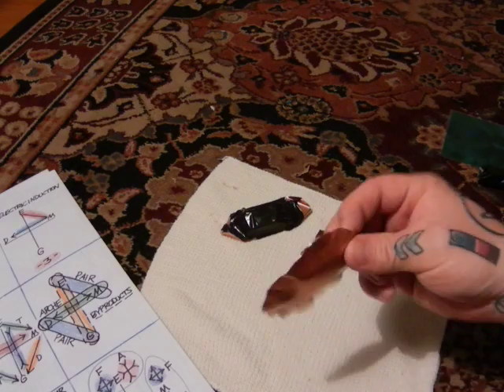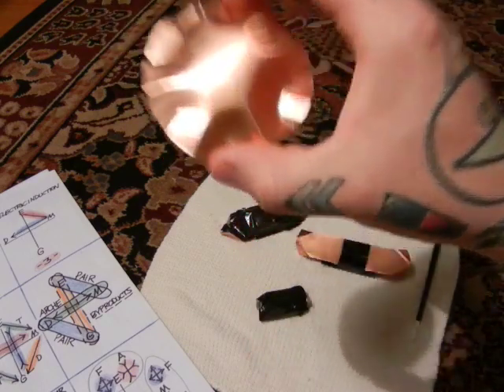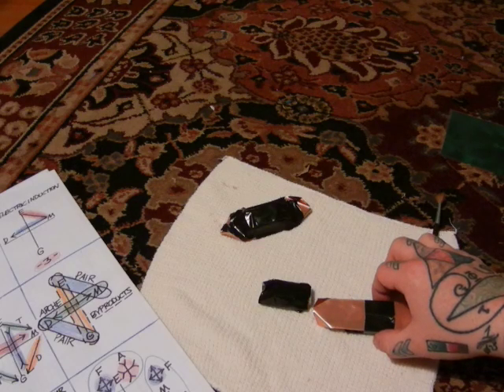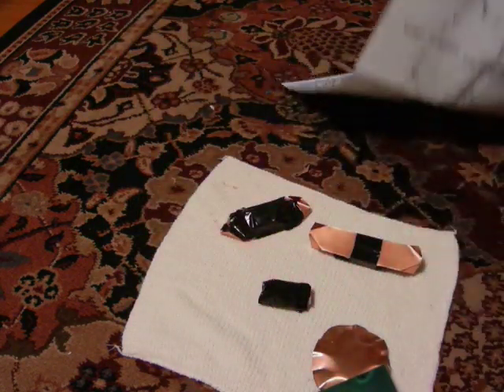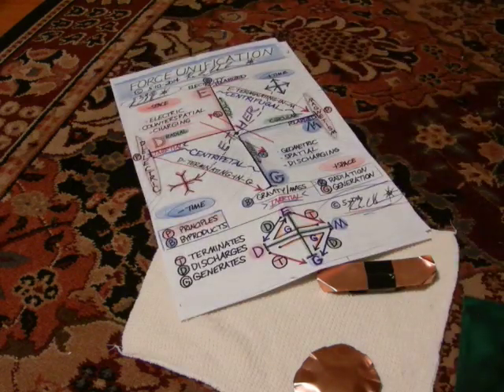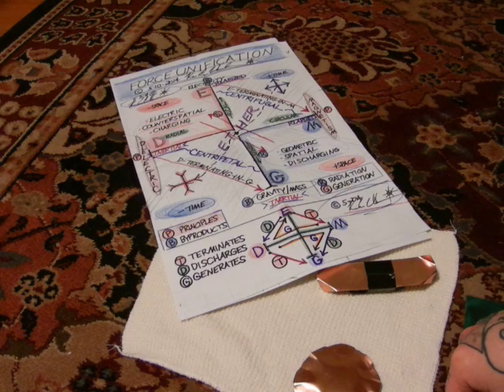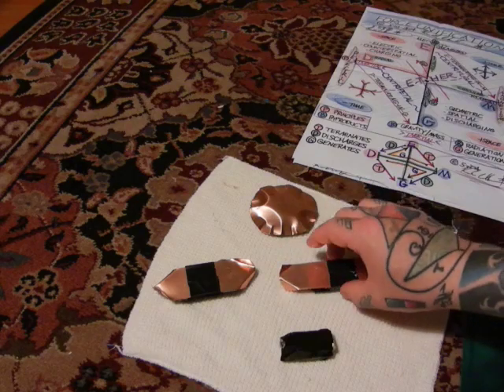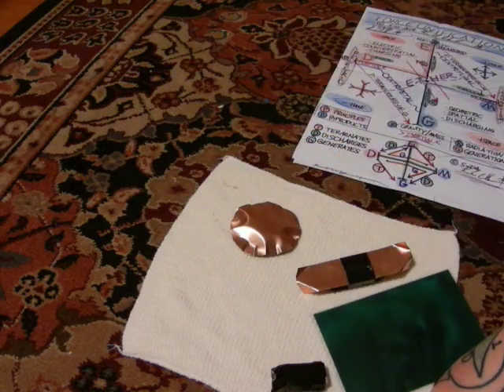VIDEO 22 Uncovering the Missing Secrets of Magnetism. ANTI-GRAVITY PHENOMENA?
I MAKE NO CLAIMS IN THIS VIDEO, ONLY REPORT ON THE PHENOMENAL EFFECTS I AM GETTING !!

3rd EDITION due out next month Uncovering the Missing Secrets of Magnetism, Magnetic Vortex